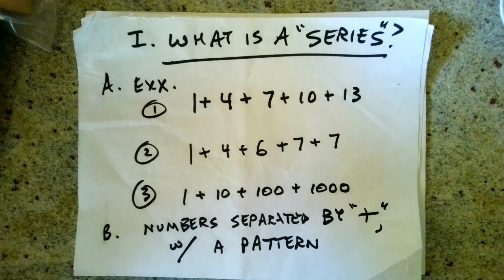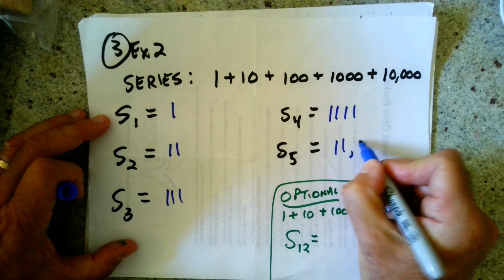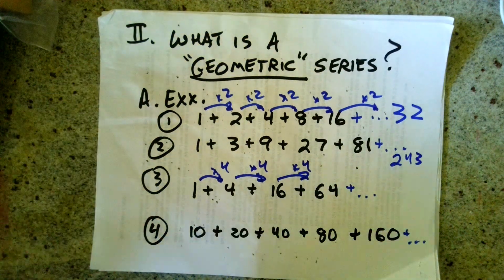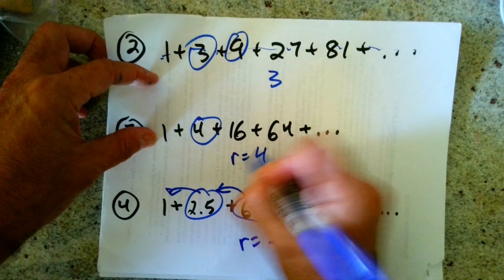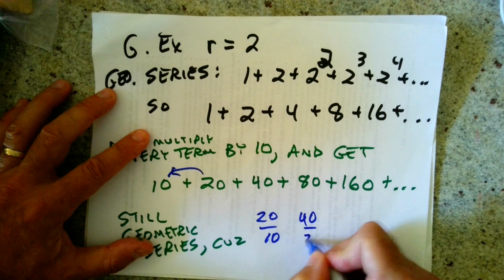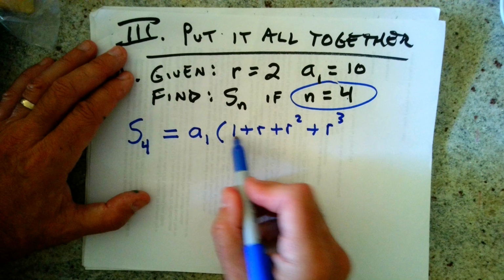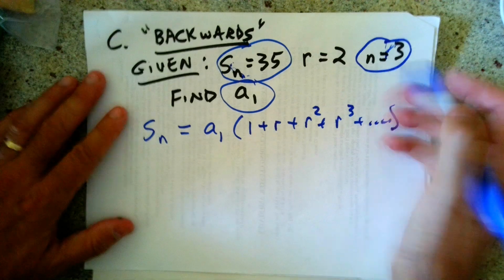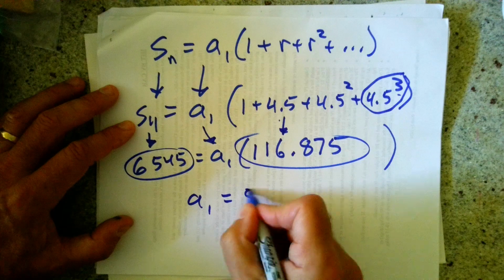Geometric Series Problem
Explains: Series,  Partial Sums, Geometric Series, r = Ratio, a = coefficient multipier.
Example problems.